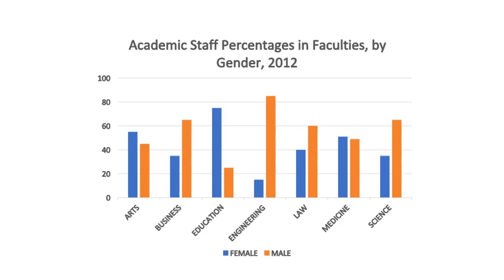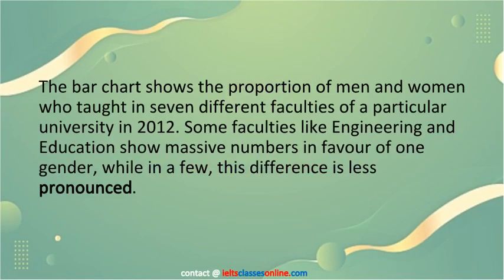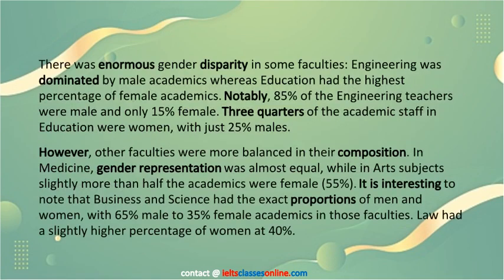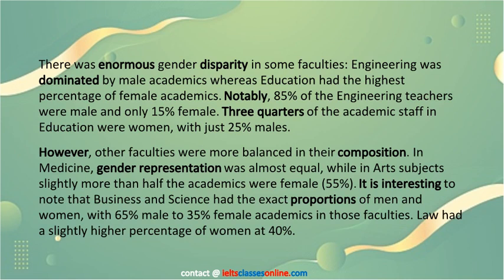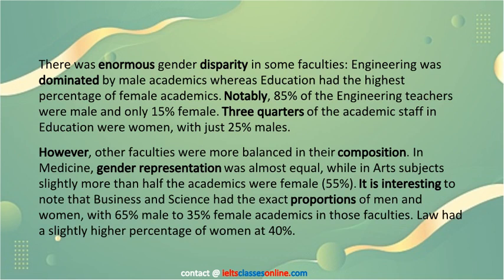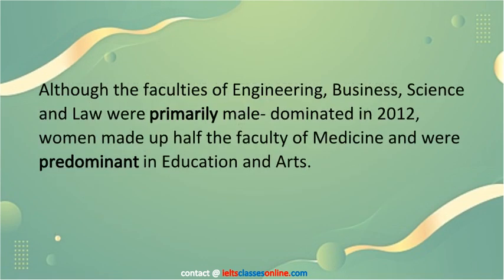IELTS Writing Task 1 Faculty by Gender How to interpret Bar Chart IELTS Task 1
The graph shows the percentage of male and female academic staff members across the faculties of a major university in 2012.